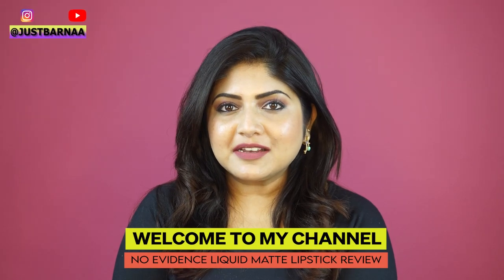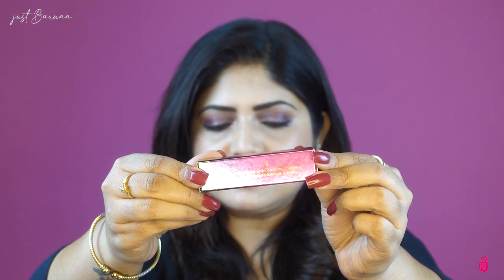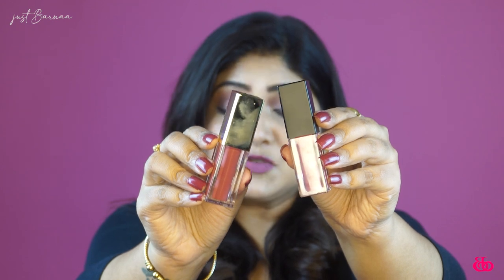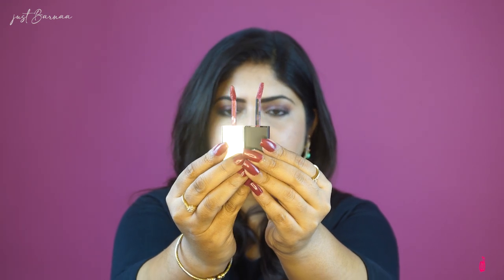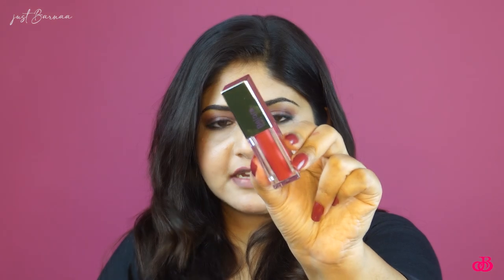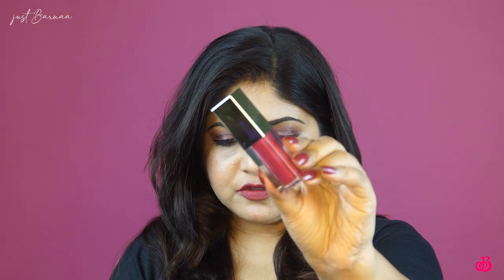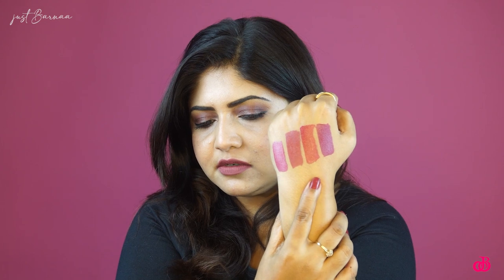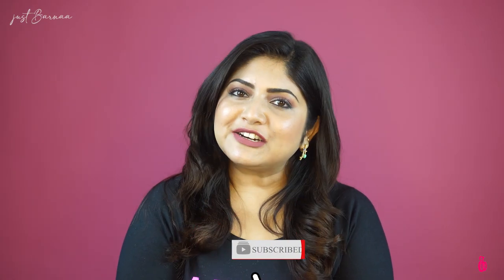*BELORA* Leave No Evidence Matte Liquid Lipstick | REVIEW + SWATCH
Reviewing and Swatching  BELORA COSMETICS, Indian VEGAN makeup company's Leave No Evidence Matte Liquid Lipsticks . In this video get to know about BELORA COSMETICS Matte Liquid Lipsticks. I found it to be dupe for SMASHBOX's Always on Liquid Lipstick, in a fraction of it's price. I hope that you enjoy this video and find it useful.

Shades swatched in order:
❤️20 Hazelnut❤️
❤️14 Beetroot Mauve❤️
❤️17 Sangria Love❤️

GEARS USED:

CAMERA- Sony Alpha ILCE-6400:

MICROPHONE- Rode:

light- Ring light: